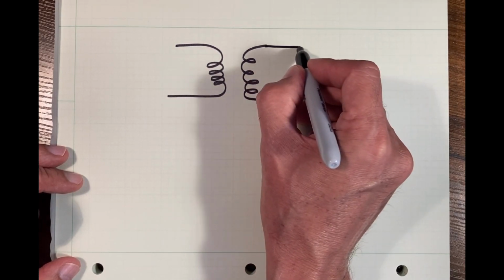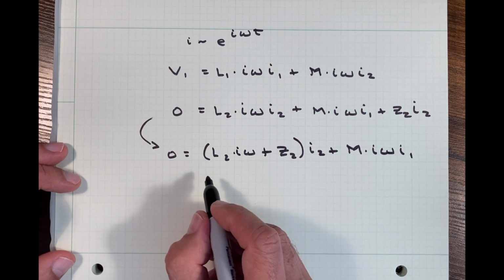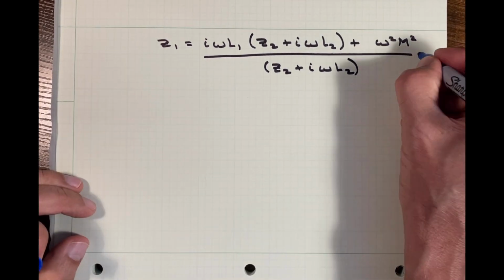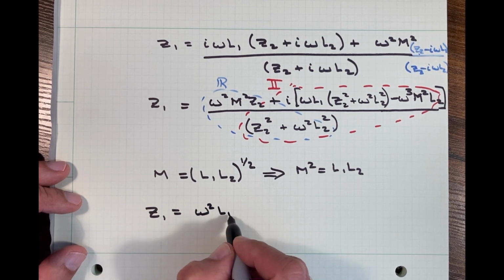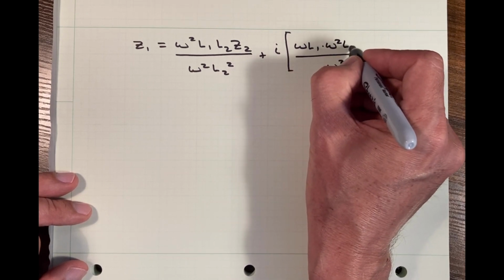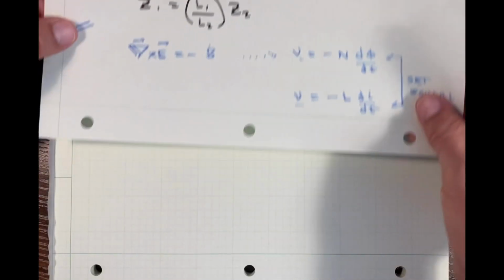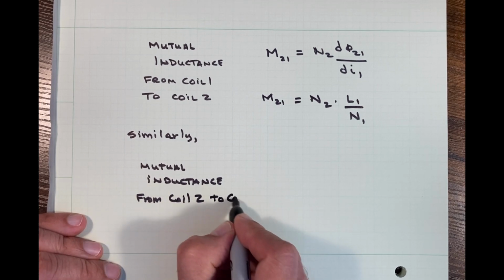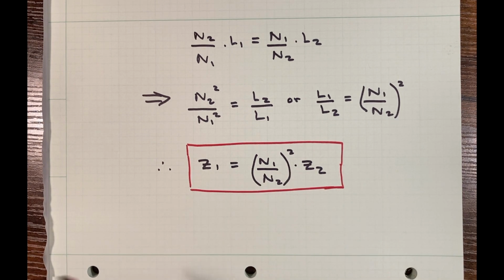Why 49 to 1 or 64 to 1 Impedance Transformers?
Derivation of the relation for impedance transformers that goes as the square of the ratio of the number of primary to secondary windings.